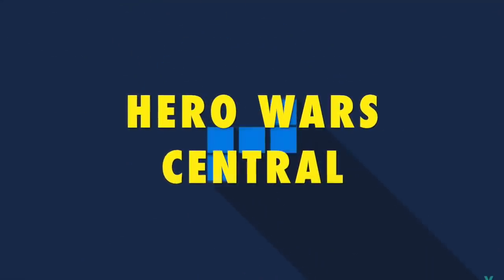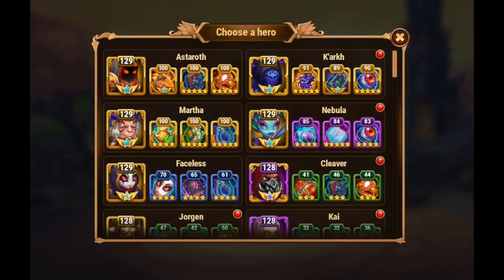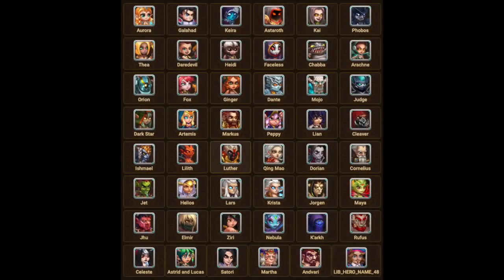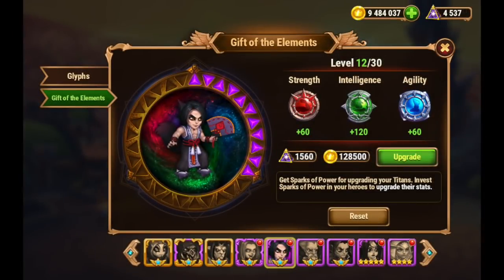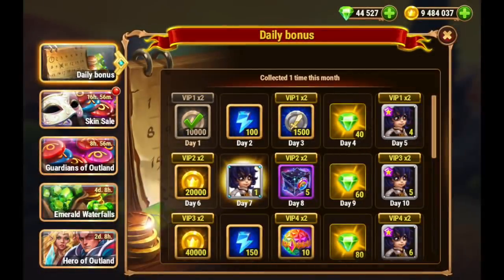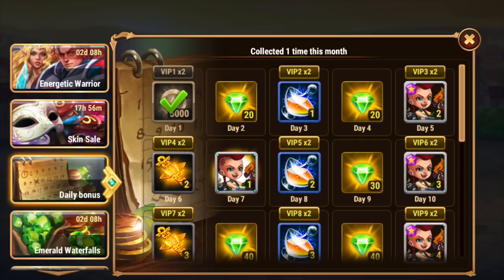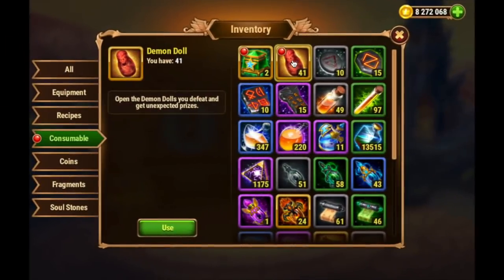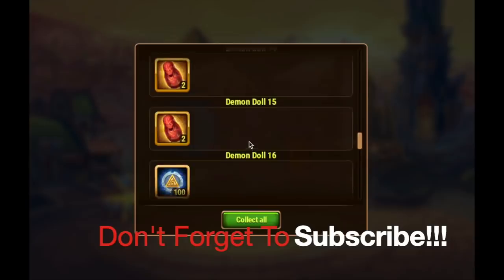Hero Wars | How to Level Up Artifacts? Q&A #10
2. Comment on videos
Each week, a random comment will be chosen, and I'll buy that person a skin!

Hero Wars Discord:

Dan Buccini's Hero Wars Folder:
1. Hero Wars Guide
2. Hero's Stats Spreadsheet